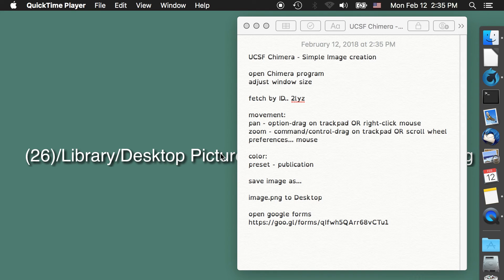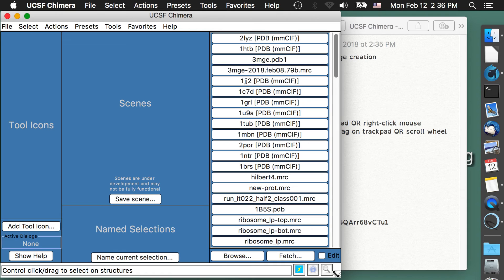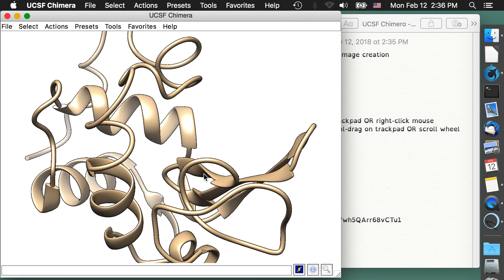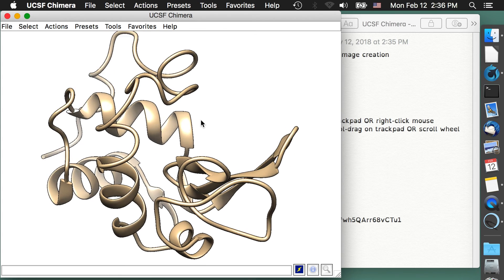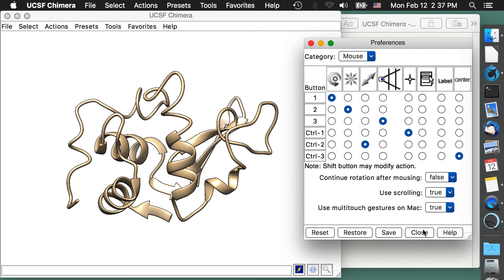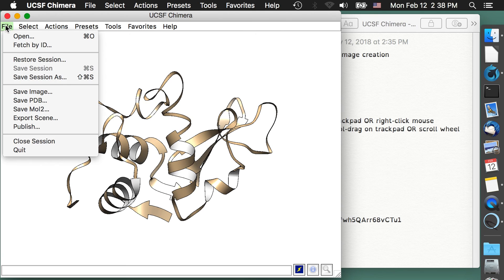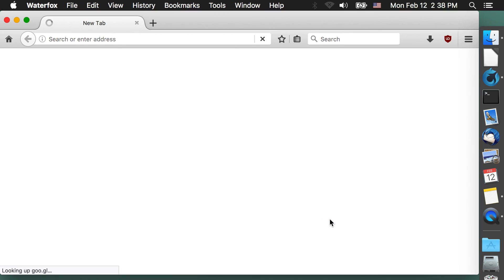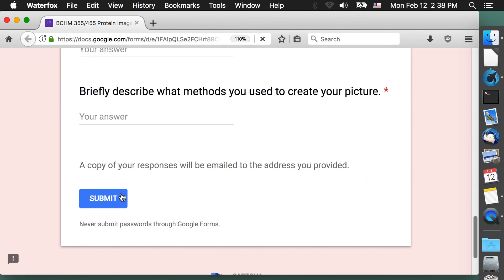Protein Structure Imaging #3: simple image of a protein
part 3 of my biochemistry series, we create an image and upload it to a google form.

UCSF Chimera - Simple Image creation

open Chimera program
adjust window size

fetch by ID.. 2lyz

movement:
pan - option-drag on trackpad OR right-click mouse
zoom - command/control-drag on trackpad OR scroll wheel
preferencesx... mouse

color:
preset - publication

save image as...

image.png to Desktop